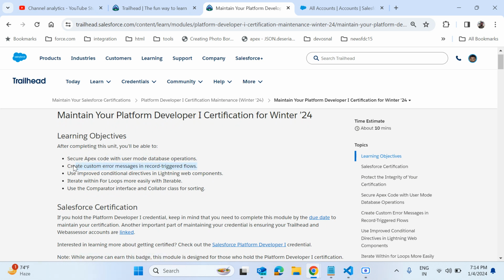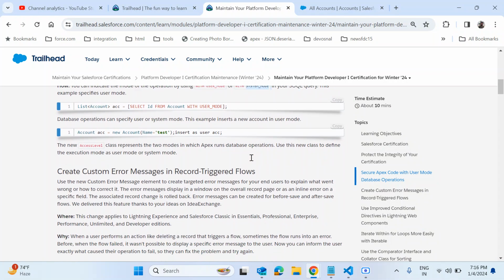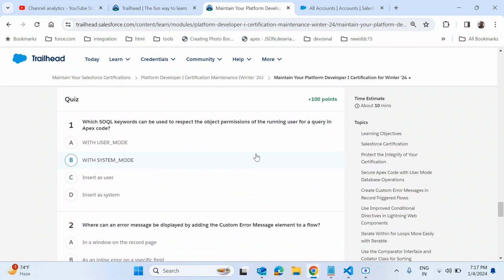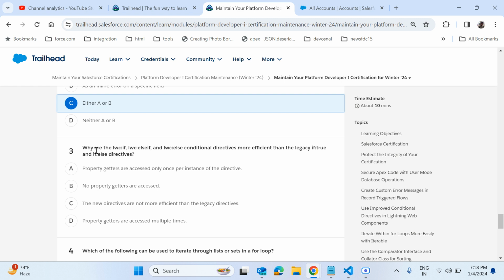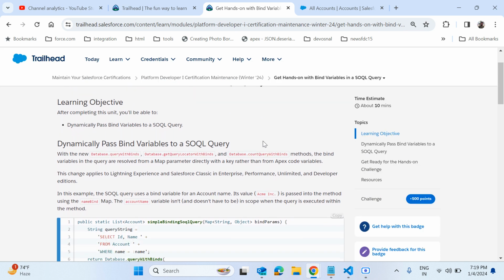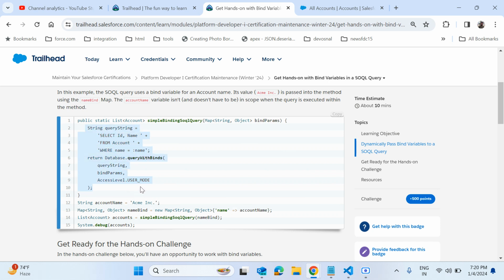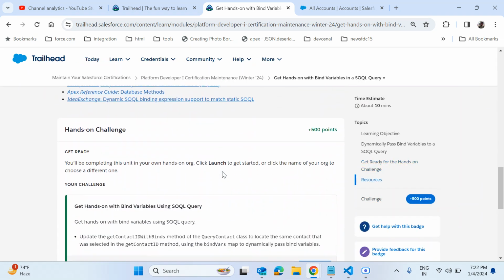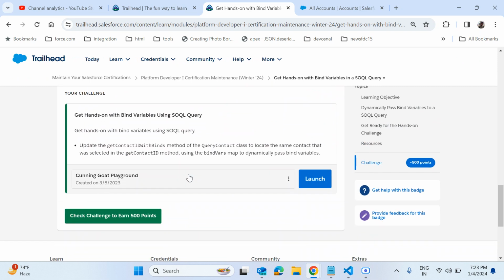Platform Developer I Certification Maintenance (Winter '24) | Salesforce trailhead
Platform Developer I Certification Maintenance (Winter '24)
1. Maintain Your Platform Developer I Certification for Winter ’24
2.Get Hands-on with Bind Variables in a SOQL Query